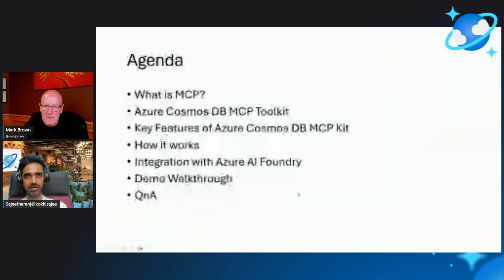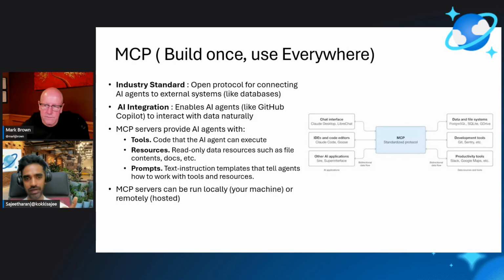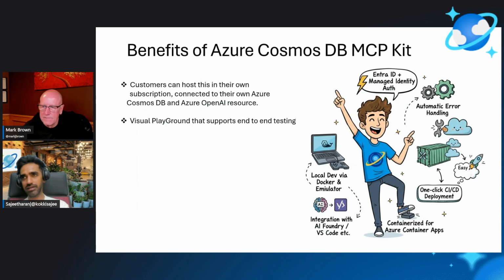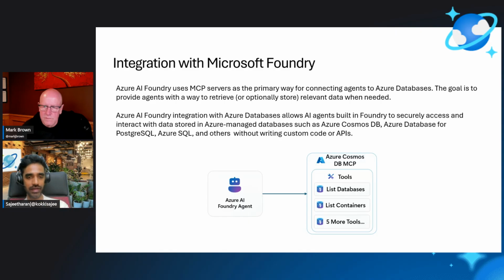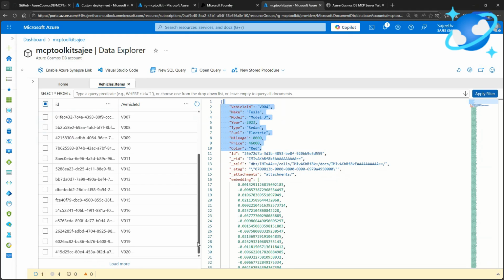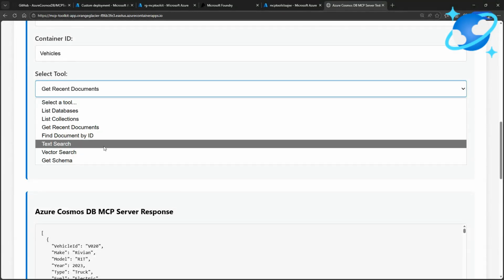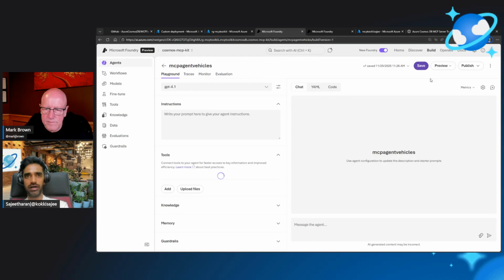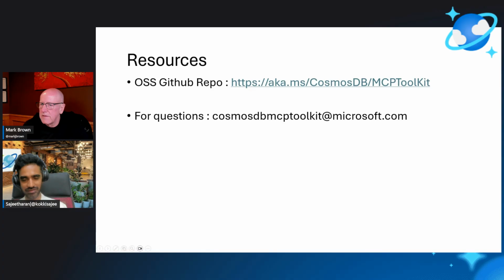Azure Cosmos DB TV: Azure Cosmos DB MCP Toolkit - Ep. 110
On Azure Cosmos DB TV Episode 110, host Mark Brown is joined by Sajeetharan Sinnathurai to explore how the Azure Cosmos DB MCP Toolkit supercharges AI agents with real application data, enabling scalable, enterprise‑ready agentic AI solutions.

In this session, we’ll explore the full toolkit experience , supported capabilities like CRUD operations, schema discovery, text search, and vector querying, and how it enables RAG and agent-driven workflows instantly.

We’ll walk through how the MCP toolkit integrates seamlessly with Microsoft Azure AI Foundry, allowing developers to build production-grade AI agents that can reason over real application data with enterprise security, Entra ID authentication, and minimal code.

By the end of this session, attendees will understand how to deploy, customize, and extend the Azure Cosmos DB MCP Toolkit, how to use it across OSS environments, and how to accelerate AI development with Cosmos DB as the unified data + intelligence layer.